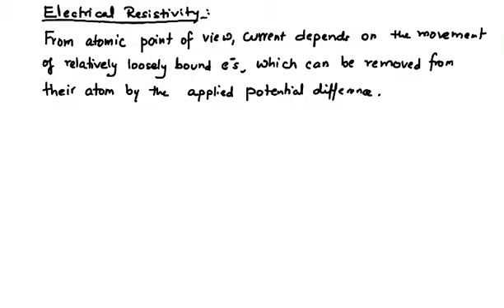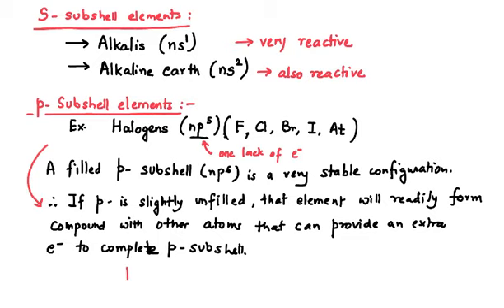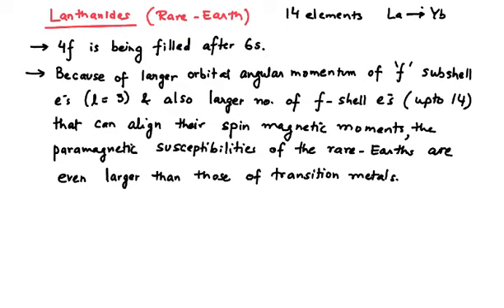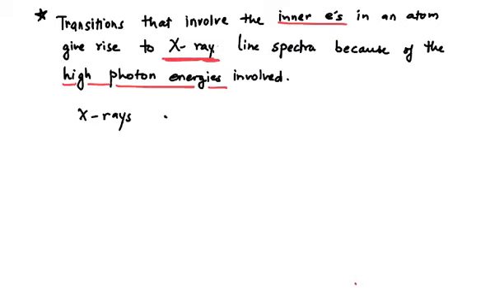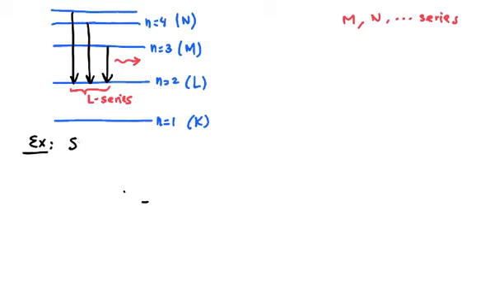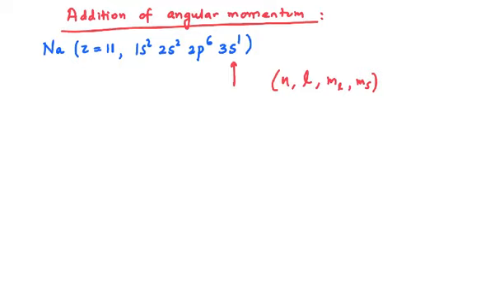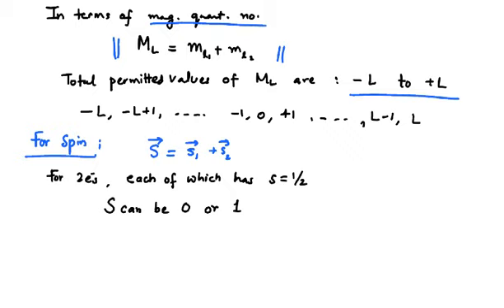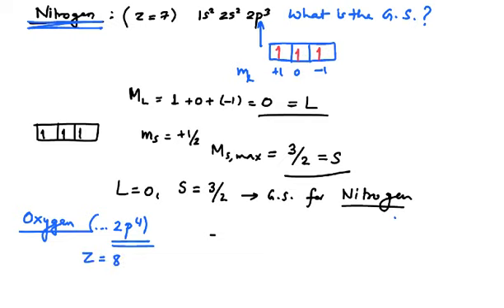Chapter 8 B